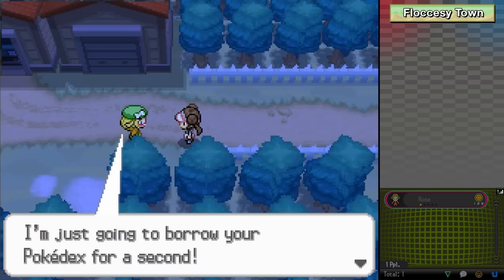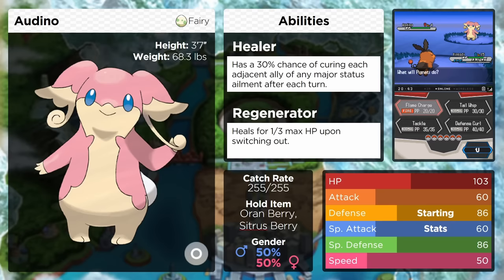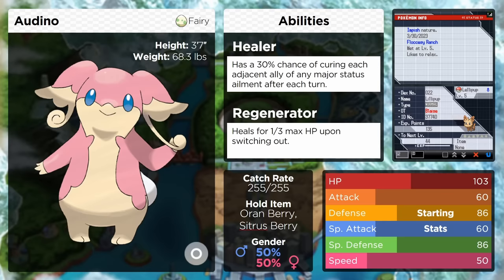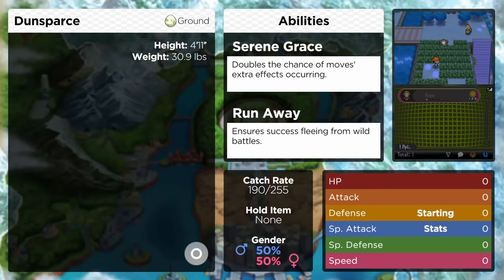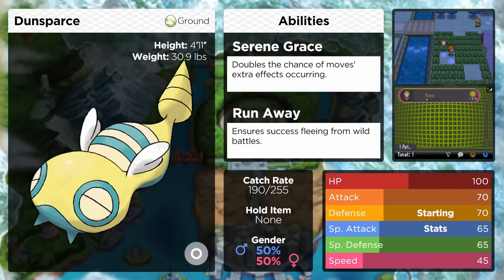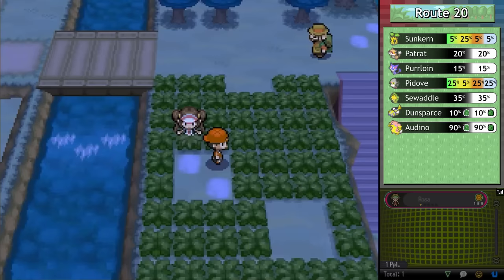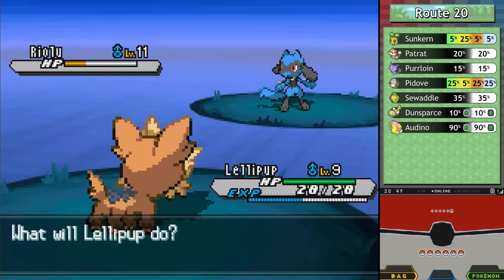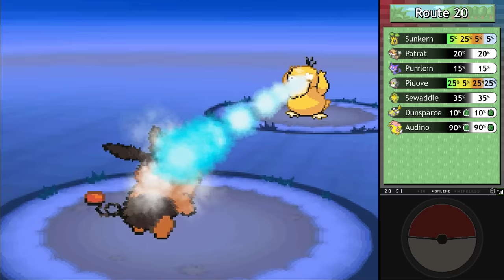Audino Who You Are Any More - Pokémon Black 2 & White 2 [5]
We head to Virbank City and see a few new things that happened as a result of our Gym victory!